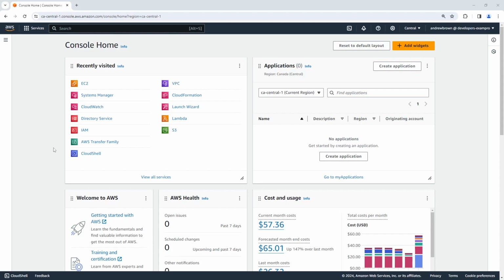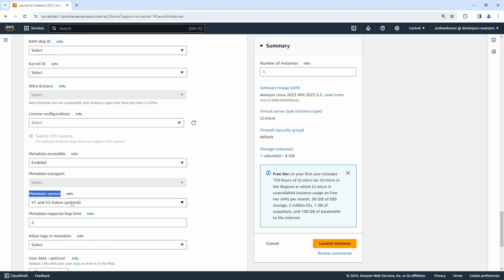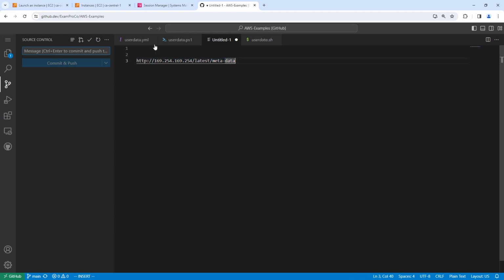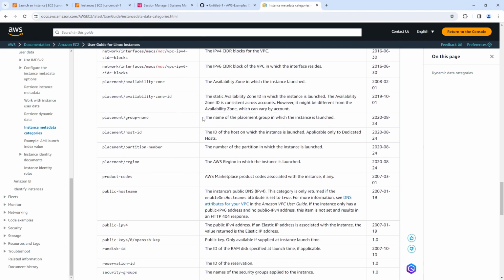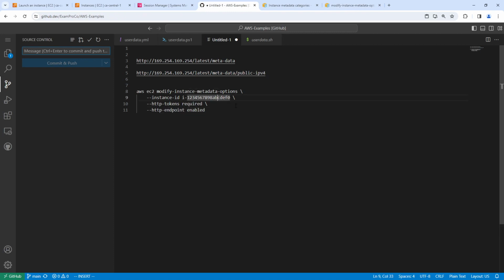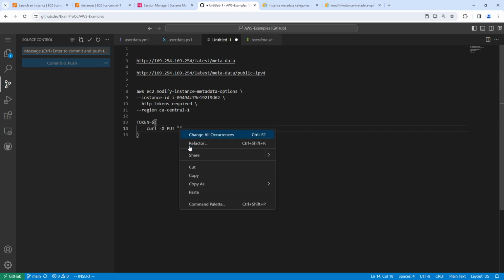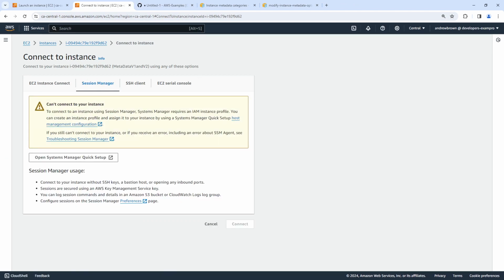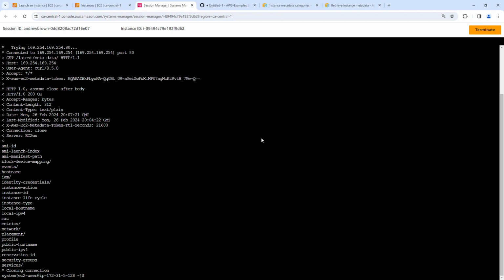Amazon EC2 MetaData Follow Along - AWS Course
Follow along to query and utilize EC2 MetaData for instance-specific details and configuration.